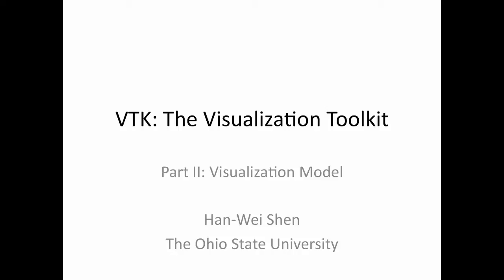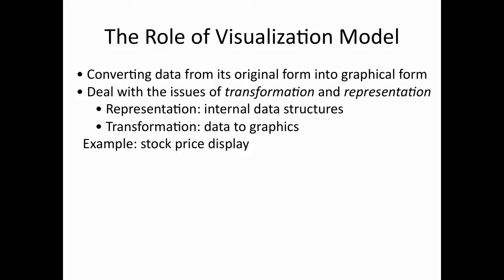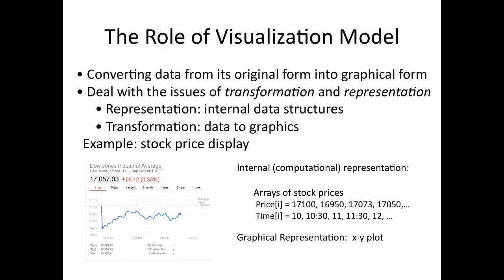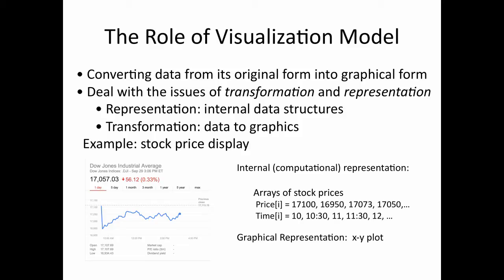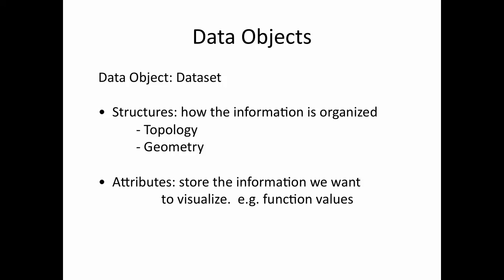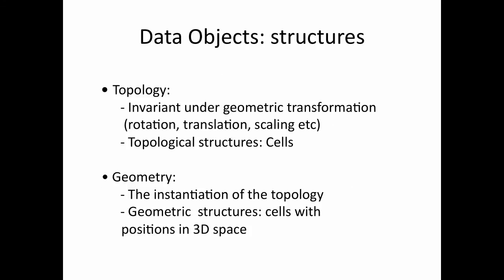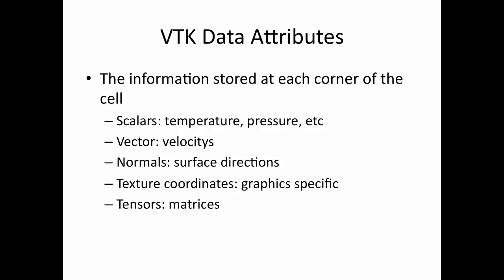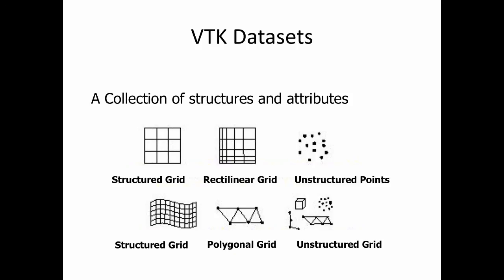VTK overview - part 2 (Visualization Model)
In this video, I give an overview of VTK visualization model. This is the part 2 of the 2 part VTK overview series.